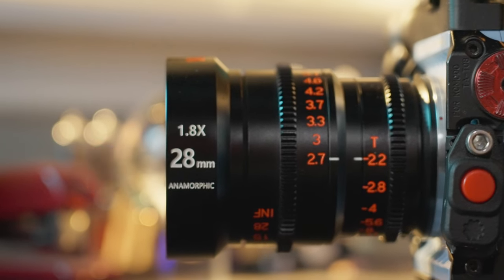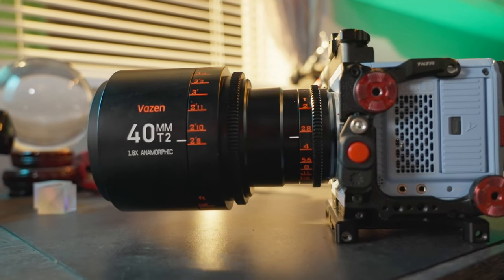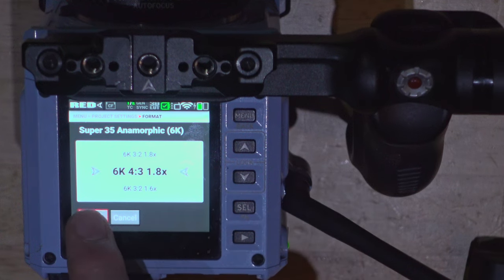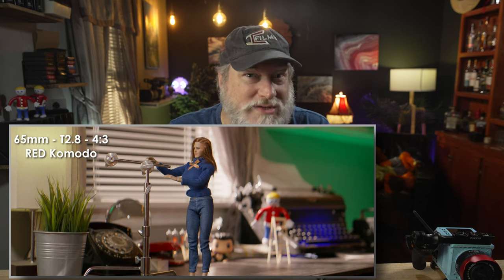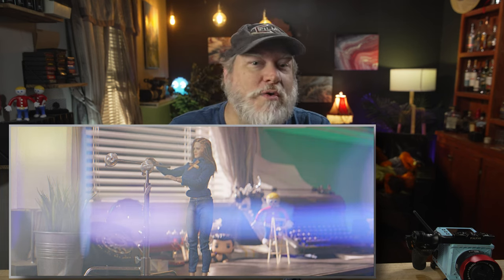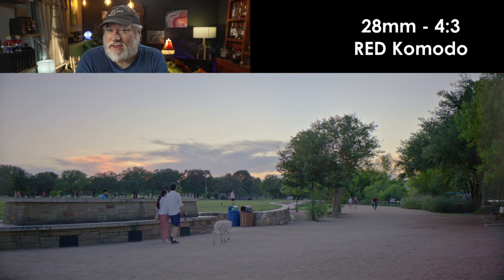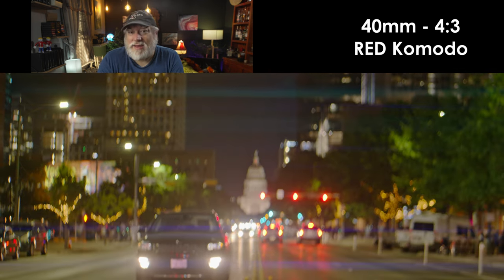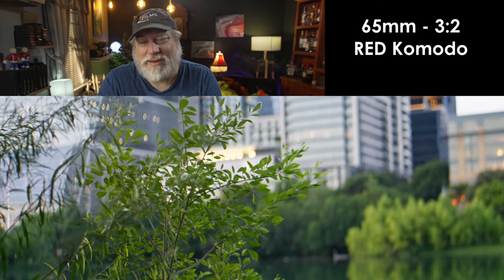Vazen 1.8X RF Animorpic Lenses Full Review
THIS EPISODE —  We finally take that deep dive into the Vazen Anamorphic lenses in a full review. There's a lot to love and some to not like at all. You be the judge.